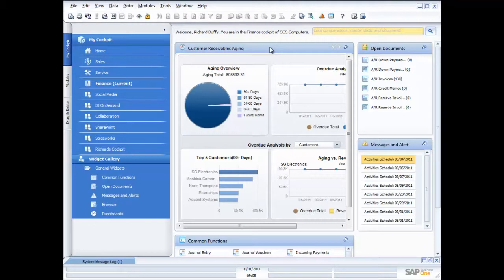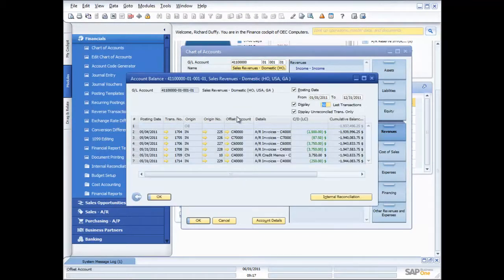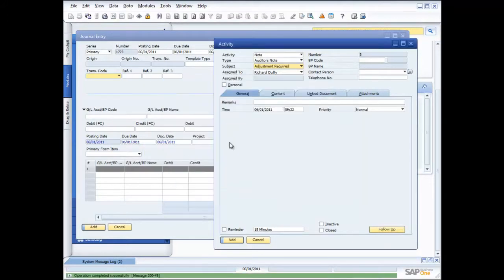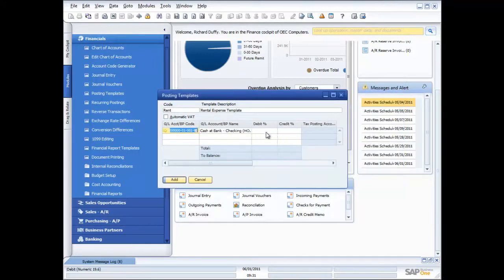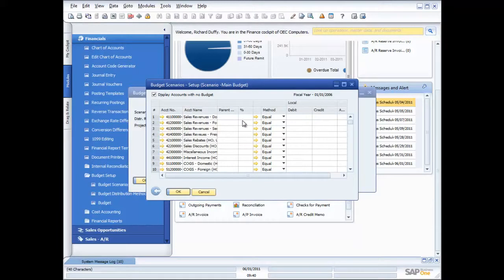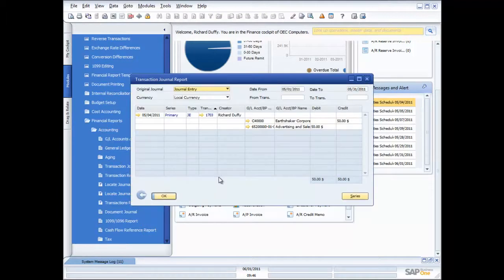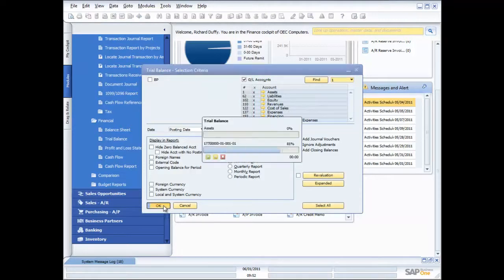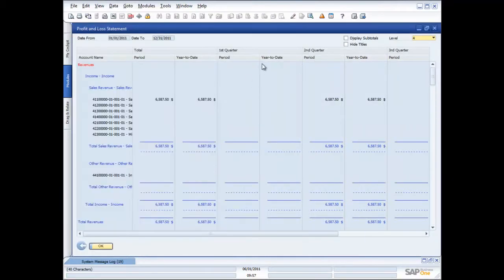SAP Business One 8.8. - Demonstration of the Financials Functionality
This video demontrate the financal functionality of SAP Business One e.g. budget setup, cost accounting, reverse transaction and so on.